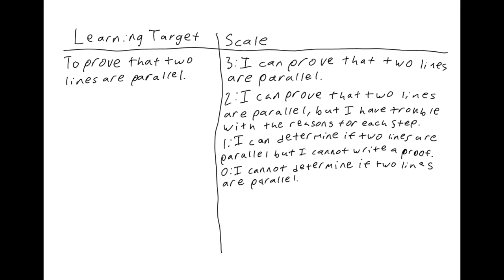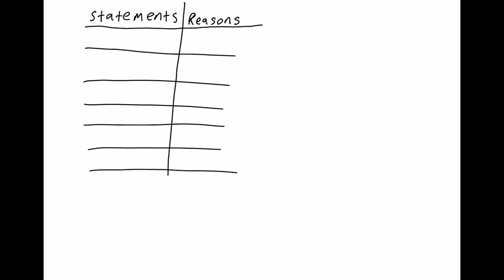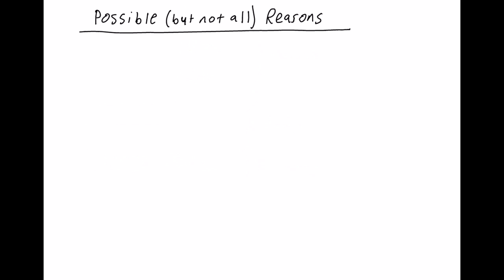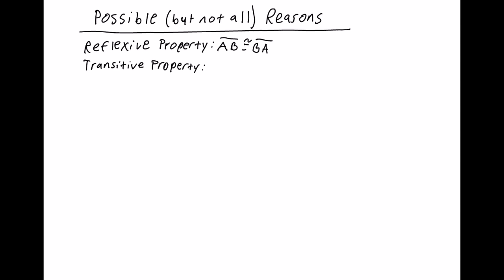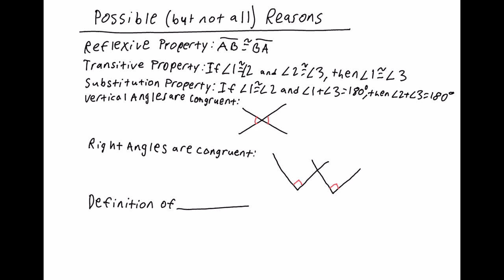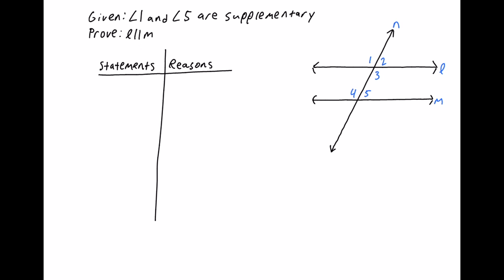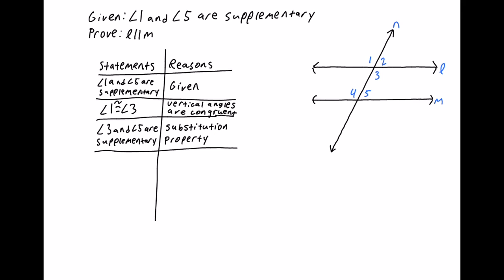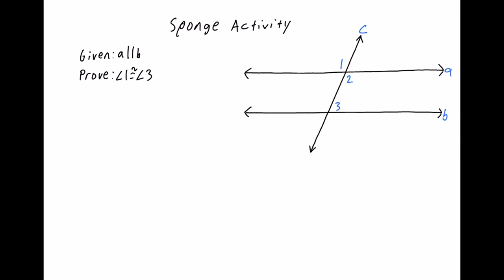Proving Parallel Lines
This video is about Proving Parallel Lines